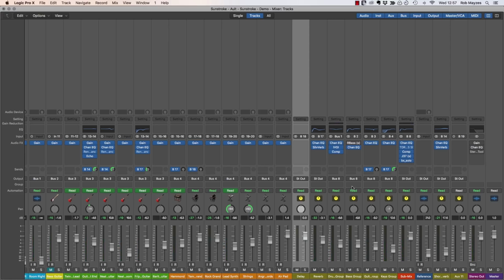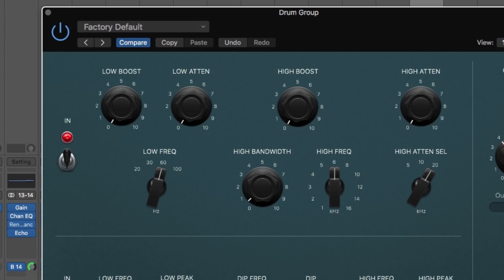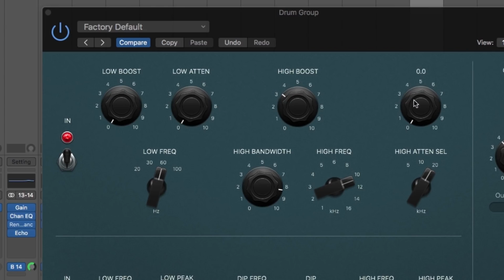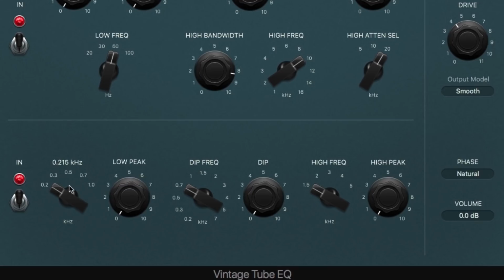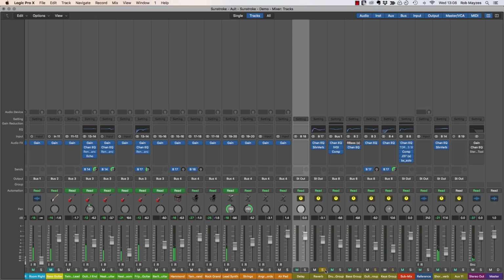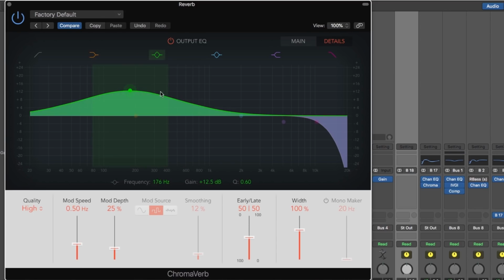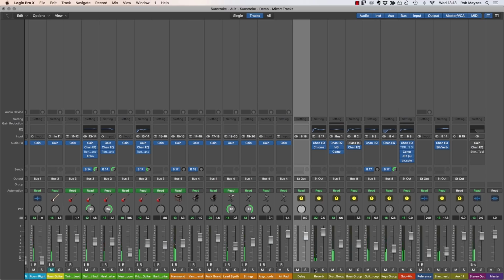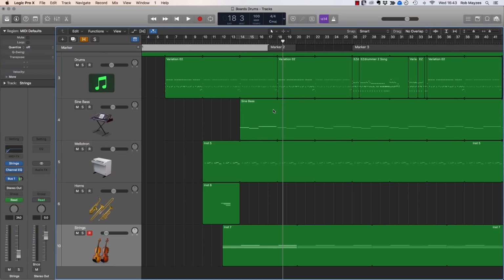Logic Pro X 10.4 Update and New Features (2018 Overview) - Warren Huart: Produce Like A Pro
Today we have a very special guest on Produce Like A Pro, our good friend Rob Mayzes from Musician On A Mission!

Rob has studied audio production at University, worked in a range of studios around London, learned from some of the best professionals in the world (who worked with bands like Queen and Motörhead)! On top of all that he has also built several studios and has worked with artists around the world.

This video is all about the latest updates to Logic Pro X. Rob focuses on Logic Pro X 10.4 and not so much 10.4.1 since 10.4.1 is mostly bug fixes.

Rob goes over some of his favorite features and the some highlights of the 10.4 update:

• Vintage EQ Plugins
• ChromaVerb
• Smart Tempo
• New Instruments (Studio Horns, Studio Strings, Vintage Mellotron)
• Updates to Space Designer
• Phat FX
• Step FX
• Direction Mixer
• 800 New Loops
• 2 New Drummers
• Ability to undo mixing changes
• Can bounce to 32 bit float
• Supports Melodyne ARA
• Updates to Alchemy
• and a bunch of other stuff!

Rob’s course is very comprehensive and contains nearly 15 hours of tutorials (the Mixing part alone contains 41 lessons!)